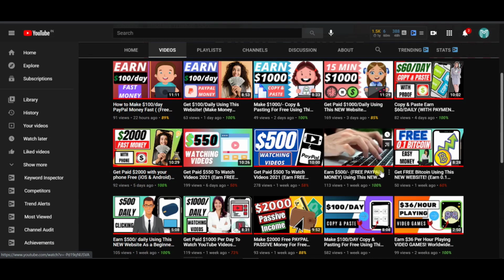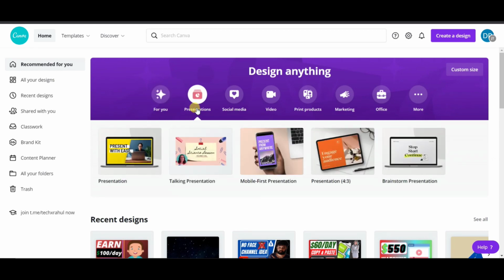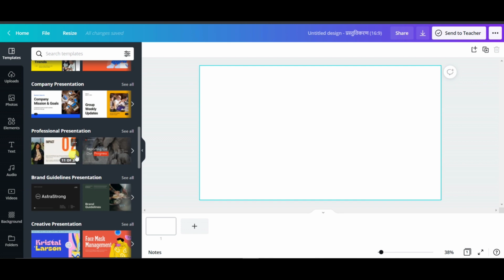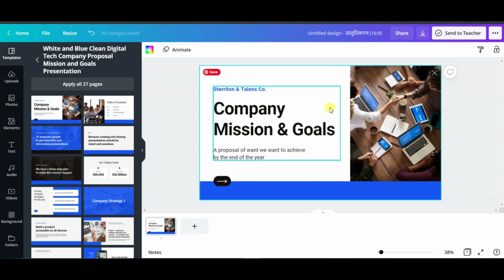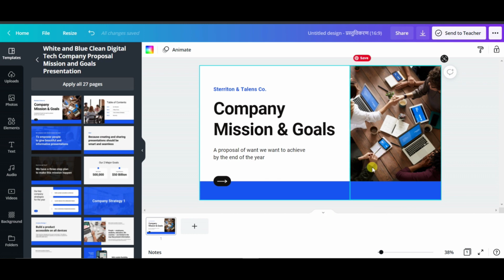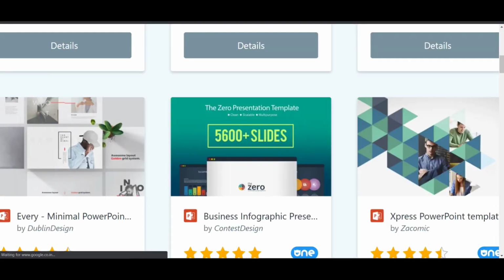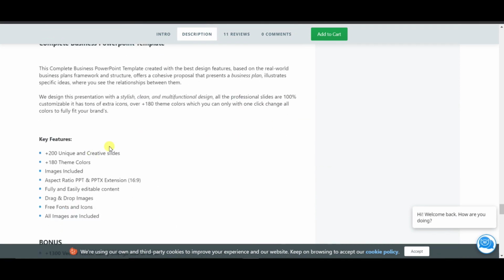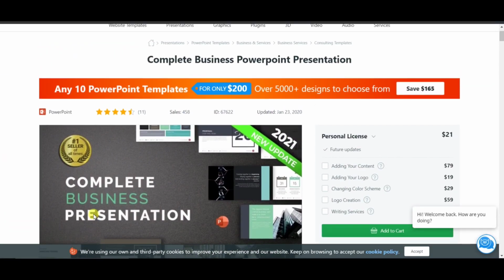Make $20 (Again & Again) Fast Free Paypal Money (Earn Money Online)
if you are a student who wants to earn some quick free paypal money then this id the best video for you as well as those who are searching an online job to make money obnline with paypal watch this full video

More Make money Online videos are here

Earn passive income online
Earn $36 Per Hour Playing VIDEO GAMES! Available Worldwide (Make Money Online)

In this video, you are going to learn how to make $36 per hour with this brand new website just to watch videos and play games!

You don't need any skill, no money, no credit card, no website to get started to make money!

I am happy to share these new websites and strategies to make money online with you all that I wish I knew when I was younger. You may think you can’t do it, but I assure you that you can do it, and it will add some free money in your pocket. So, make sure you stick around until the end to not miss a single important step!